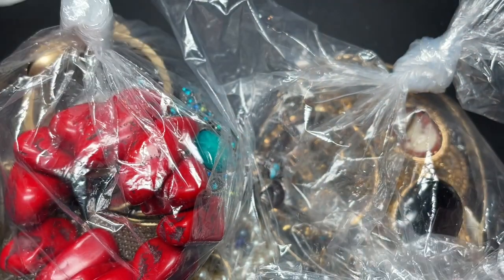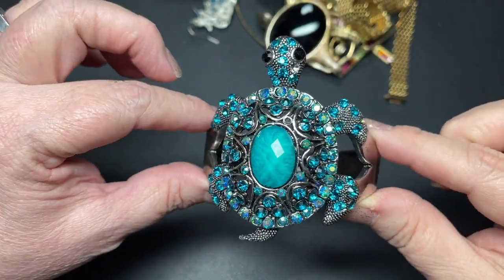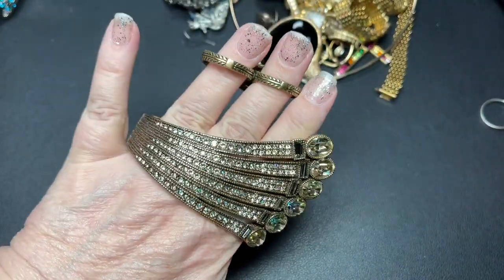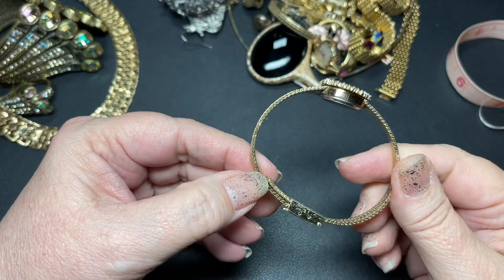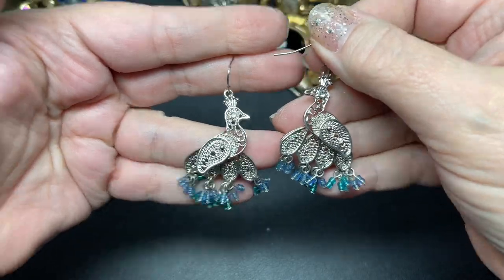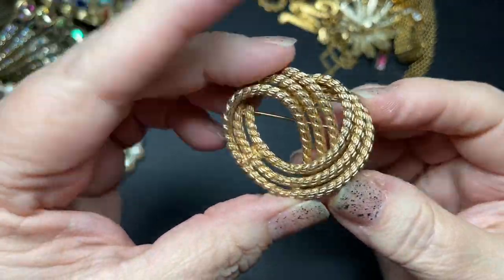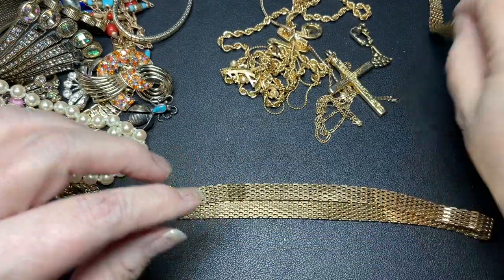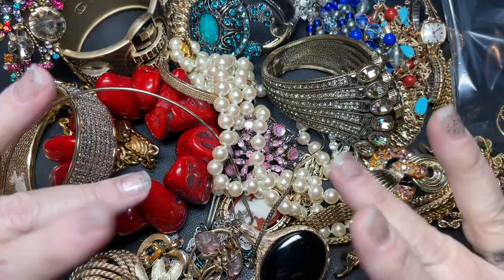Jewelry Bags Unbagging Heidi Daus Monet Whiting and Davis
Come see what we found at Our local Auction jewelry counter. We found Heidi Daus, Monet Set, Whiting and Davis & More.

Etsy- TheVintageMouseFinds
Poshmark- @thevintagemouse